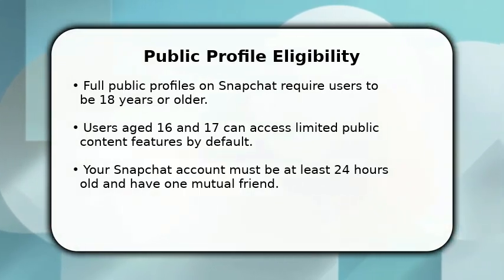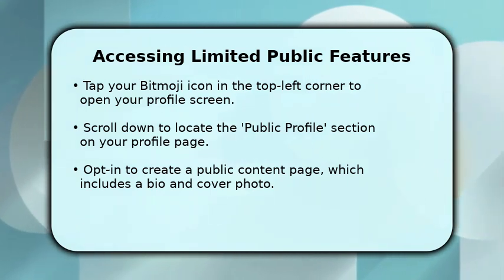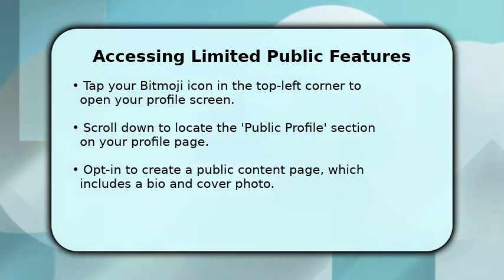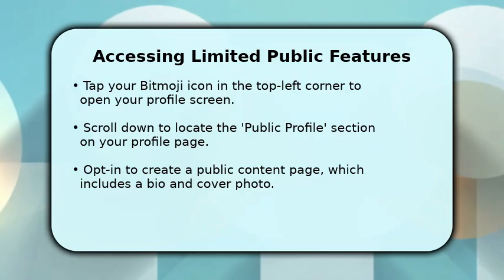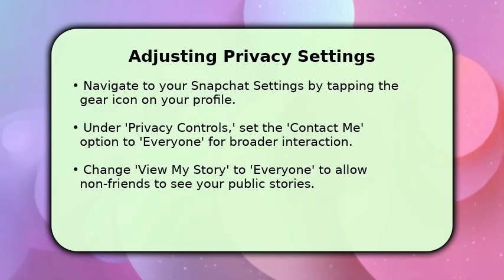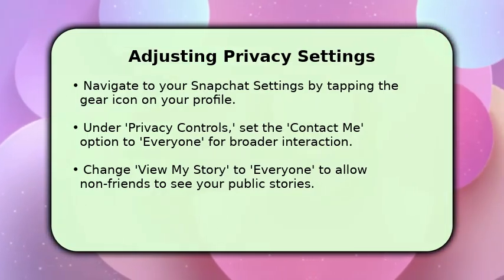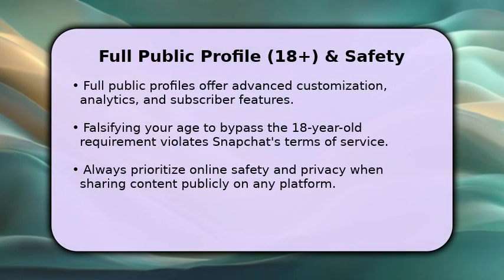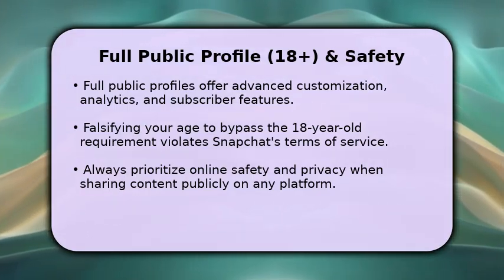How To Create Public Profile On Snapchat Under 18 - Step By Step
▸ (x) We'll also discuss the importance of being cautious when sharing personal information and interacting with others on the platform. By following our instructions, you can create a public Snapchat profile that showcases your personality and interests while maintaining a safe online environment.